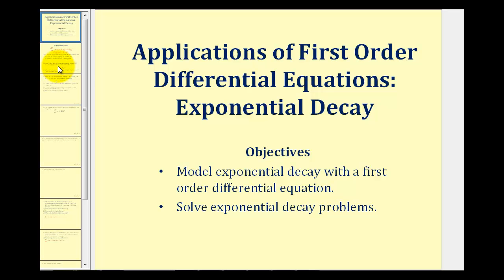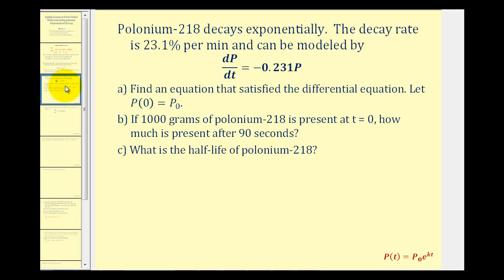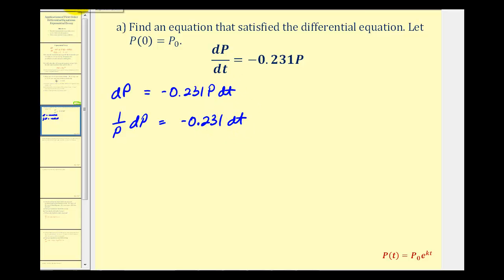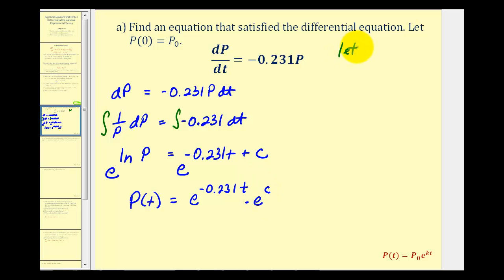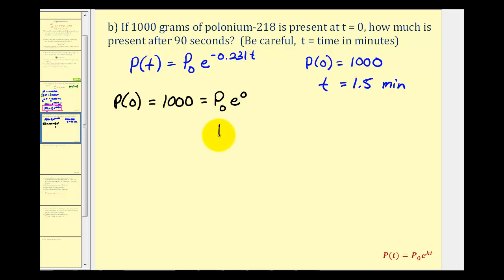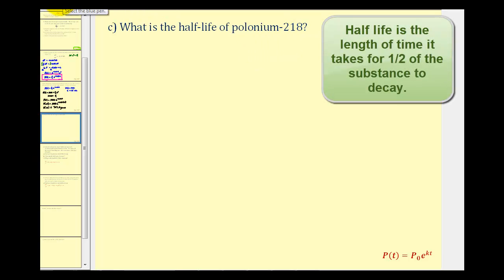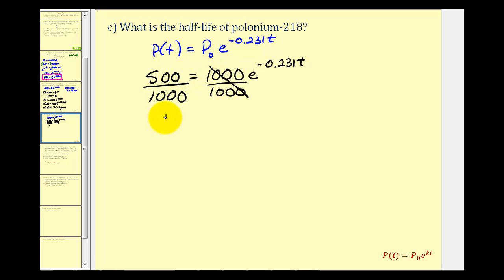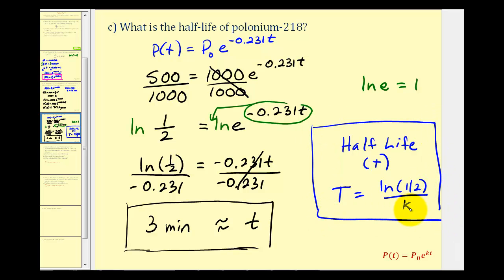Applications of First Order Differential Equations: Exponential Decay Part 1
The video explains how exponential decay can expressed using a first order differential equation.